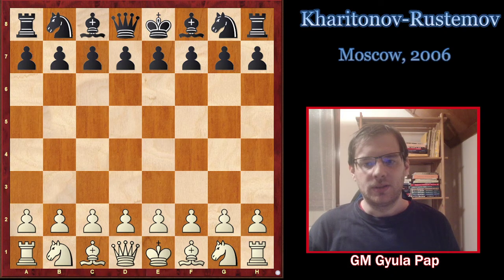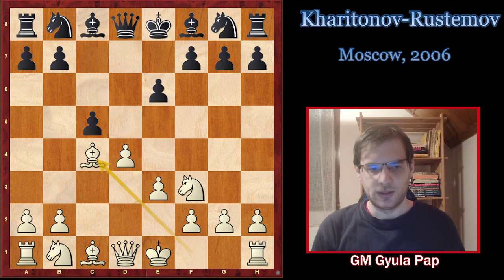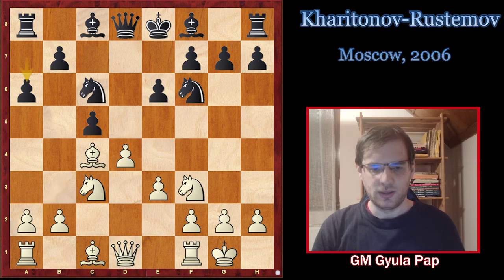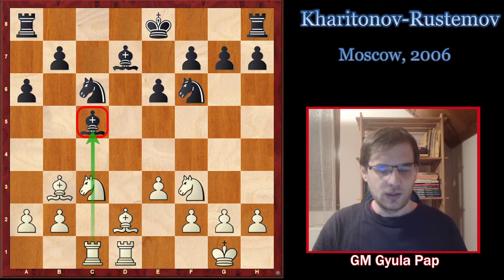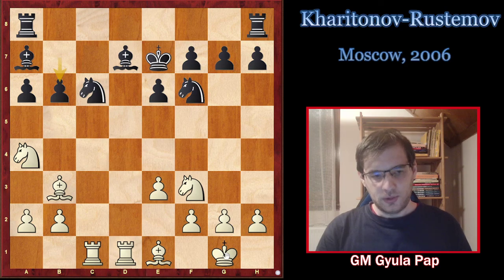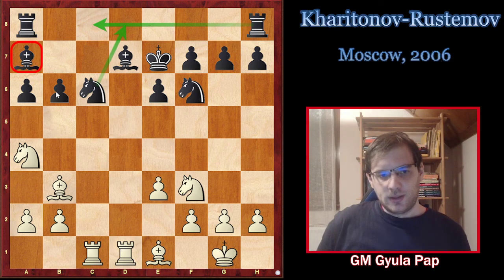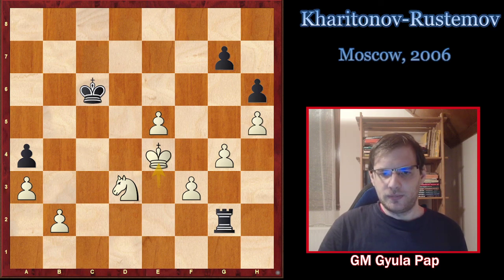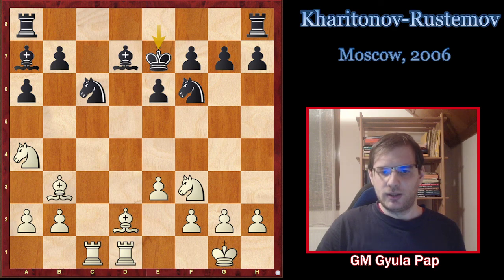Spectacular tactics in QGA endgame!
In the Queens's Gambit Accepted endgame variation Black tries to avoid giving the 2-bishop advantage to White, but with that he allows a surprising tactical idea, which turns out to be very strong for White!

If you are interested in taking lessons, and rated from 0-1800 rating OTB, please check out the profile of Angelika